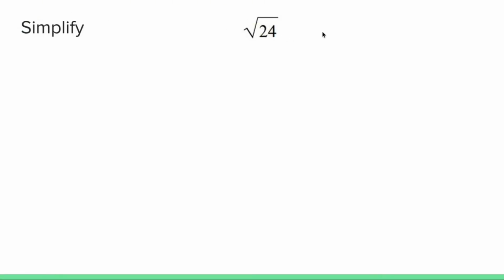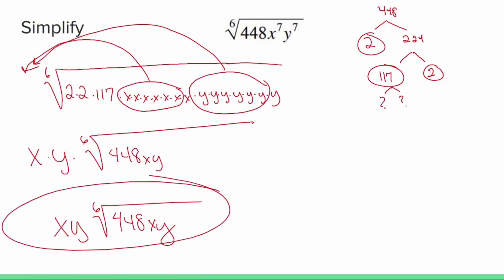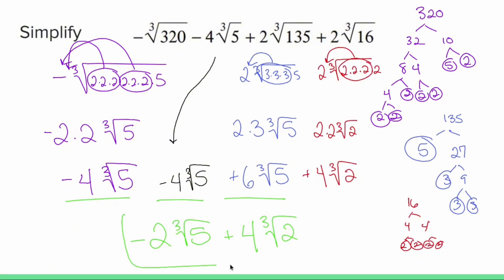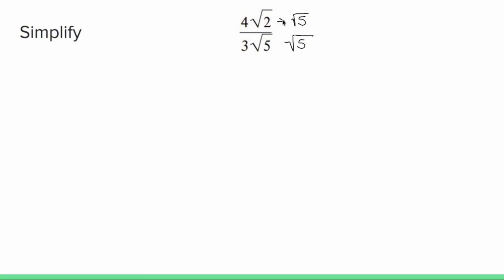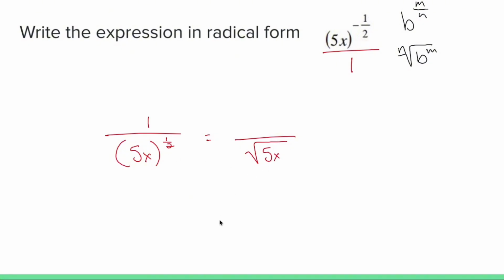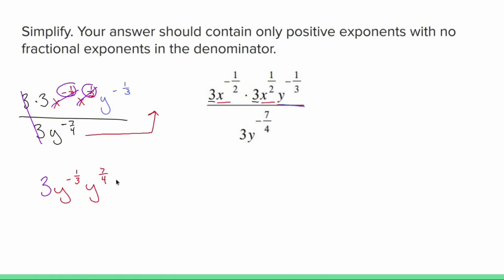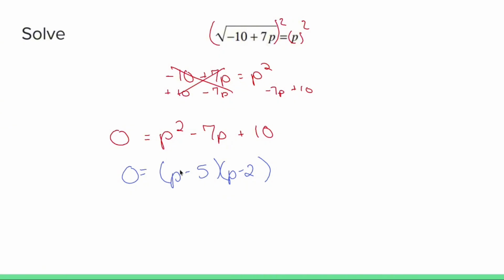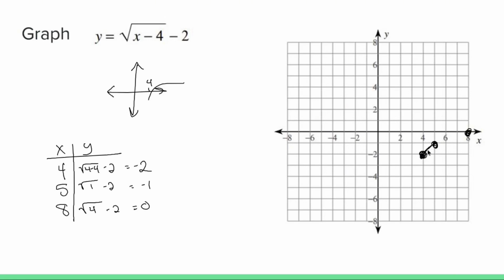Algebra 2 Practice - Volume 11: Radical Functions and Rational Exponents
Here's a description of each of the topics you've mentioned:

### **Simplifying Radicals**
Simplifying radicals involves reducing expressions with square roots, cube roots, or higher roots to their simplest form. To simplify a radical:
1. **Factor the number inside the radical** into prime factors.
2. **Pair up factors** (for square roots) or group factors according to the root's degree.
3. **Simplify the expression** by bringing out any factors that are repeated as groups of the root's degree.

For example:
- \( \sqrt{48} \) can be simplified as:
  \sqrt{48} = \sqrt{16 \times 3} = \sqrt{16} \times \sqrt{3} = 4\sqrt{3}

Operations with radical expressions involve performing addition, subtraction, multiplication, and division on expressions that include square roots or other roots. The key is to manipulate the radicals properly:
- **Addition/Subtraction**: Only like radicals (those with the same radicand and index) can be added or subtracted.
  - Example: \( \sqrt{5} + 2\sqrt{5} = 3\sqrt{5} \)
- **Multiplication**: Multiply the numbers inside the radicals together and then simplify.
  - Example: \( \sqrt{2} \times \sqrt{3} = \sqrt{6} \)
- **Division**: Divide the numbers inside the radicals and simplify.
  - Example: \( \frac{\sqrt{18}}{\sqrt{2}} = \sqrt{\frac{18}{2}} = \sqrt{9} = 3 \)

### **Dividing Radical Expressions**
Dividing radical expressions involves simplifying the quotient of two radical expressions. If the radicands are perfect squares, cubes, etc., the expression simplifies directly. If not, the expression may require simplification by rationalizing the denominator (multiplying both the numerator and denominator by the appropriate radical).

For example:
- \( \frac{\sqrt{12}}{\sqrt{3}} = \sqrt{\frac{12}{3}} = \sqrt{4} = 2 \)

If dividing involves a square root in the denominator, such as \( \frac{1}{\sqrt{2}} \), multiply both the numerator and denominator by \( \sqrt{2} \) to rationalize:

Radicals and rational exponents are closely related, as both represent powers of numbers. A radical can be expressed as a rational exponent, and conversely, a rational exponent can be written as a radical.
- A square root can be written as \( \sqrt{x} = x^{1/2} \).
- A cube root can be written as \( \sqrt[3]{x} = x^{1/3} \).
- A general nth root can be written as \( \sqrt[n]{x} = x^{1/n} \).

Simplifying rational exponents involves reducing expressions with fractional exponents to their simplest form by applying the laws of exponents. For example:
- \( x^{\frac{3}{2}} = \sqrt{x^3} = x\sqrt{x} \)
- \( (x^{\frac{1}{2}})^2 = x \)
Rational exponents allow for a more straightforward way to handle expressions involving roots, especially when combined with other operations.

Square root equations involve solving for an unknown variable within a square root. These equations can be solved by isolating the square root on one side of the equation, squaring both sides to eliminate the square root, and then solving the resulting equation.

For example:
- \( \sqrt{x + 3} = 5 \)
  (\sqrt{x + 3})^2 = 5^2 \quad \Rightarrow \quad x + 3 = 25 \quad \Rightarrow \quad x = 22
Note that after solving, it's important to check for extraneous solutions.

### **Rational Exponent Equations**
Rational exponent equations involve solving equations with variables raised to fractional powers. These equations can be solved by first eliminating the rational exponent by raising both sides to the reciprocal of the exponent.

For example:
- \( x^{\frac{2}{3}} = 8 \)
  \left(x^{\frac{2}{3}}\right)^{\frac{3}{2}} = 8^{\frac{3}{2}} \quad \Rightarrow \quad x = 4

### **Graphing Radicals**
Graphing radical functions involves plotting the curve of functions that contain radicals (like square roots or cube roots). These functions typically have a restricted domain, and the graph often begins at a particular point (usually the vertex) and then increases or decreases gradually.

For example:
- The graph of \( y = \sqrt{x} \) starts at the origin \( (0, 0) \) and increases slowly as \( x \) increases.
- The graph of \( y = \sqrt{x - 2} \) shifts the graph of \( y = \sqrt{x} \) 2 units to the right.

For cube root functions like \( y = \sqrt[3]{x} \), the graph passes through the origin, and its shape is different, reflecting symmetrically in both the positive and negative directions.

/ nickperich

Nick Perich
Norristown, Pa